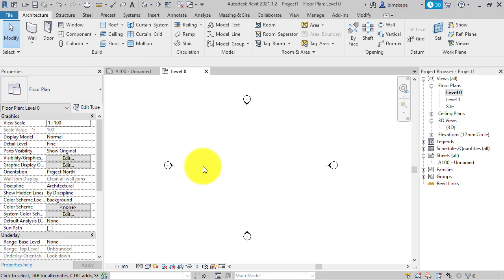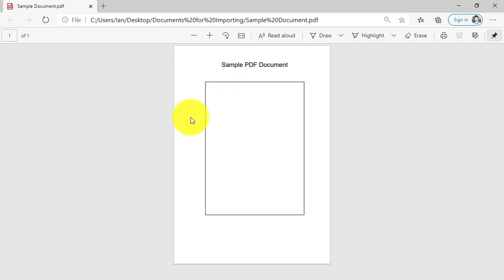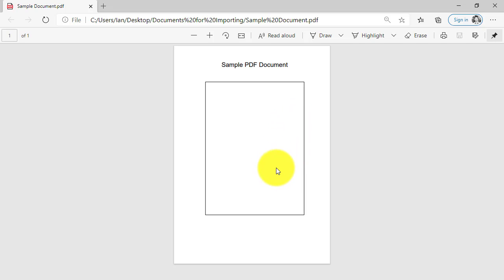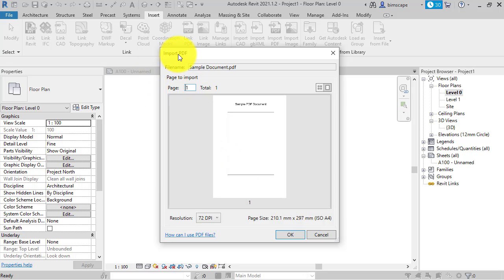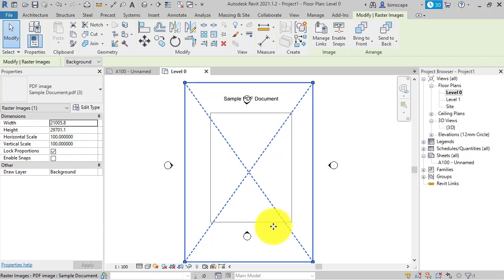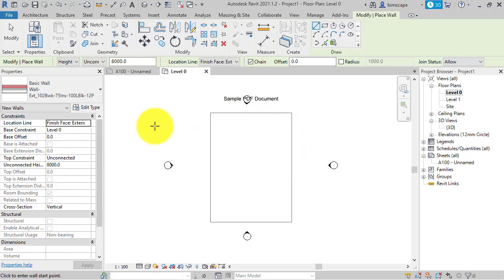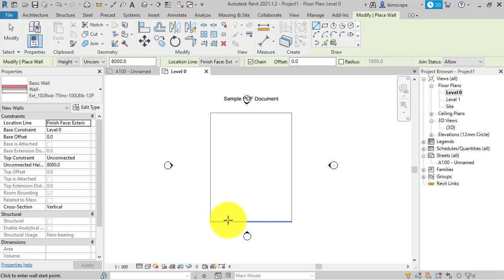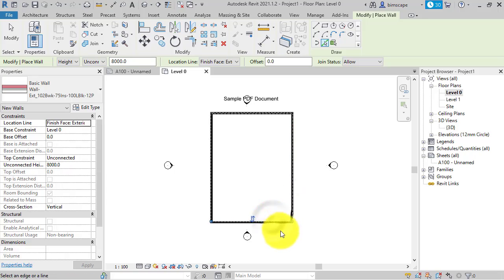Autodesk Revit: Snapping to a PDF Underlay